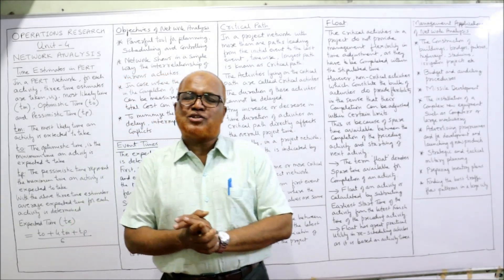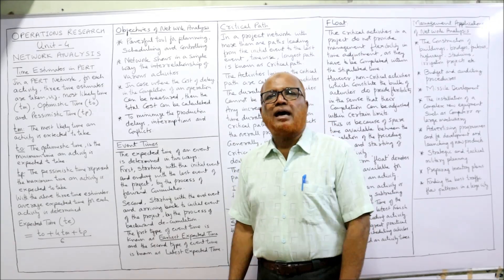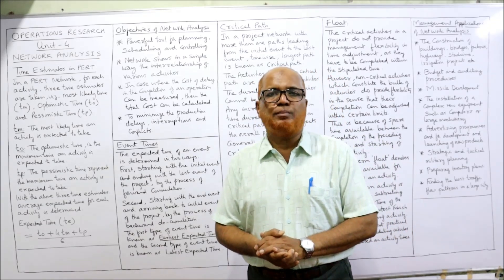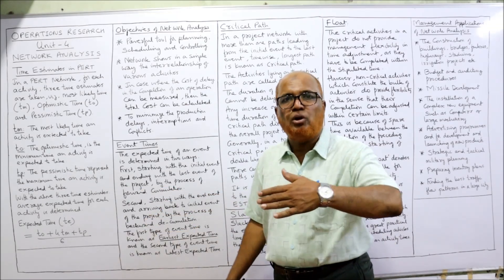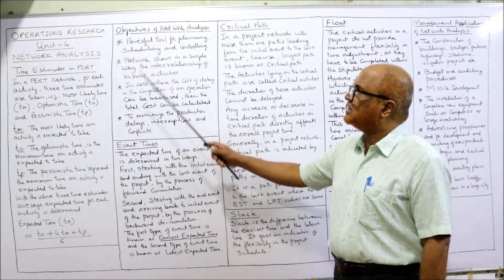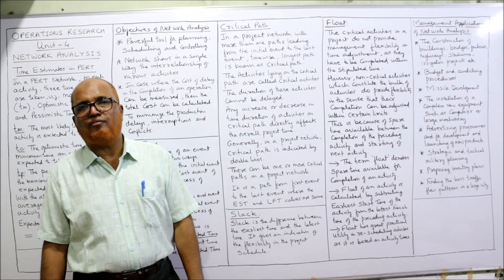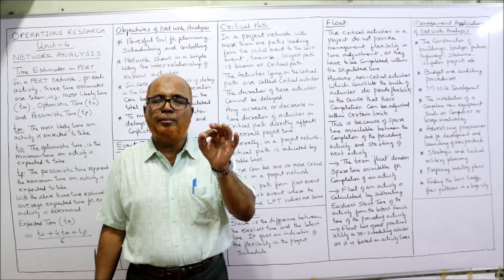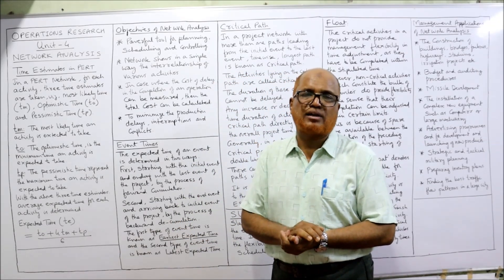Operations Research I Network Analysis I Critical Path I Management Applications of Network Analysis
operations research
network analysis
Time estimates in PERT
Event Times
critical path
slack
float
management applications of network analysis
meaning of network
meaning of project
objectives of network
PERT and CPM
network analysis theory explained

I have explained in detail the subject of operations research. Network analysis  explained in detail and problems and solutions on network analysis.  complete introduction to the subject of operations research is explained.   Watch the video till the end to get a complete command on the subject of operations research.